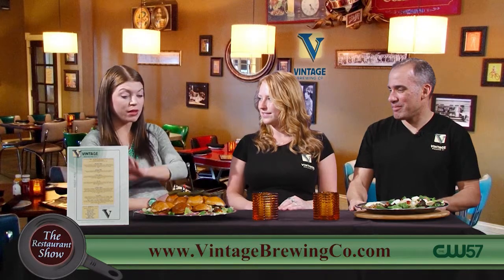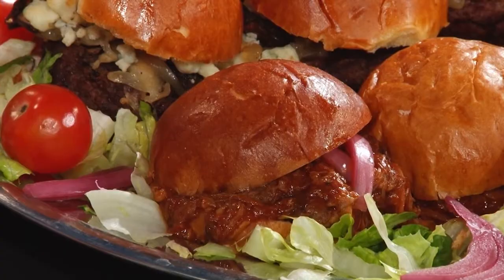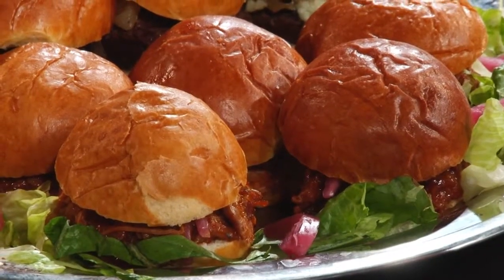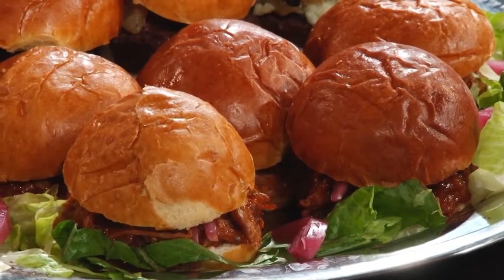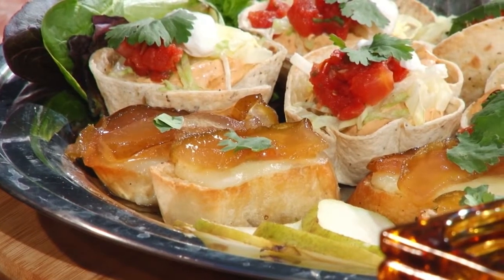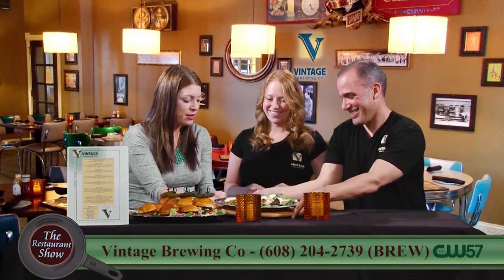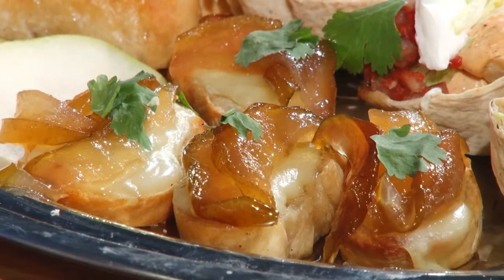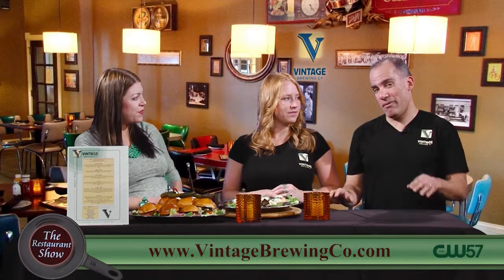The Restaurant Show | VintageBrewingCo.com | Vintage Brewing Company | 4/21/15